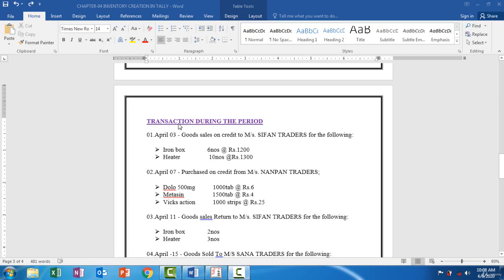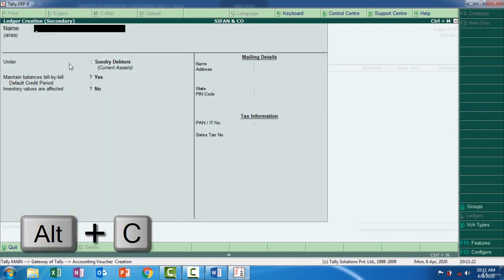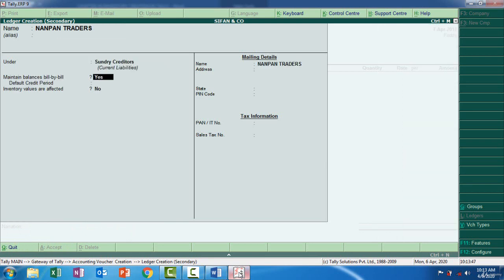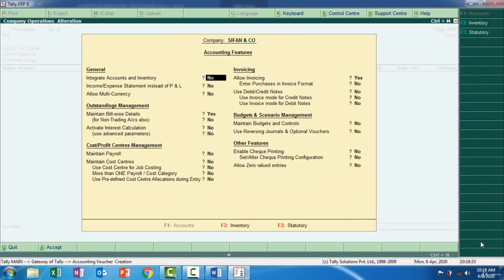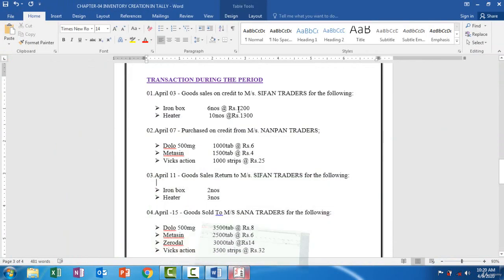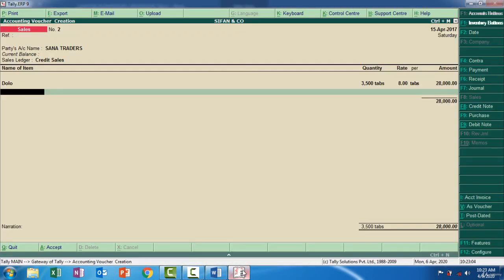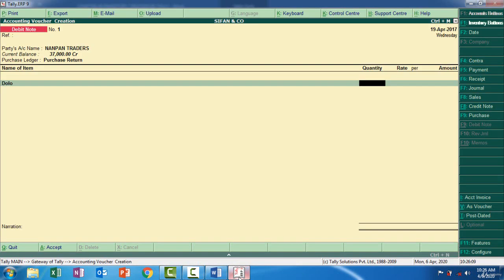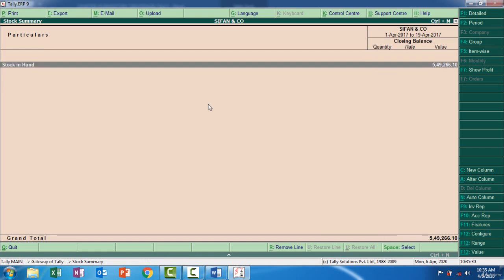19 INVENTORY CREATION IN TALLY PART 03